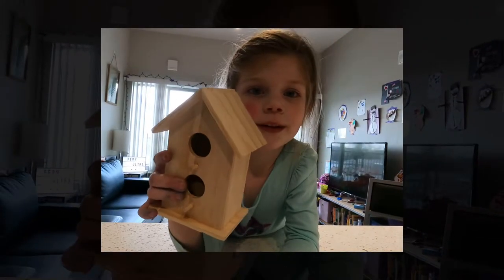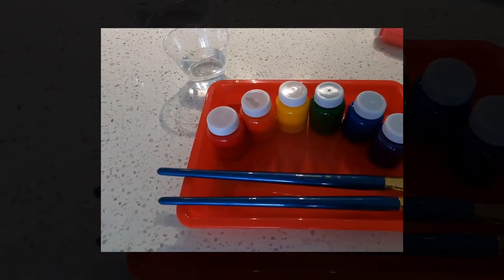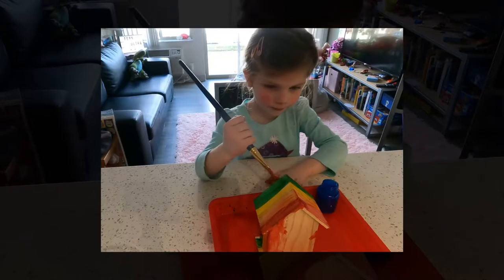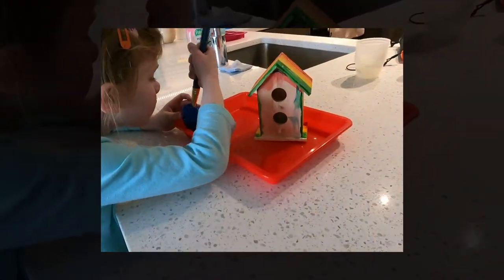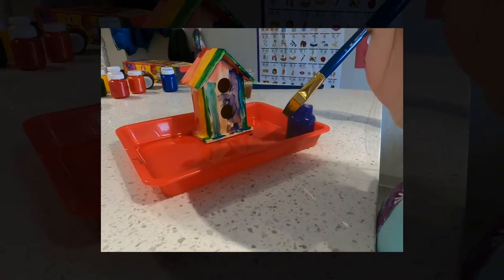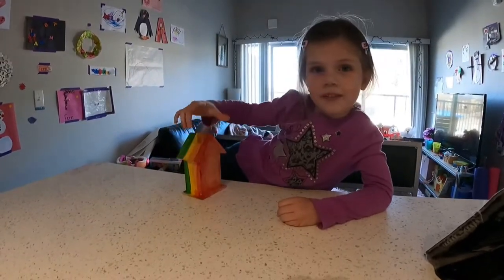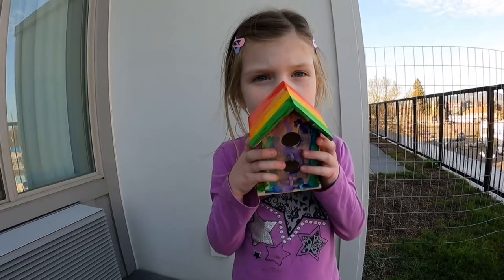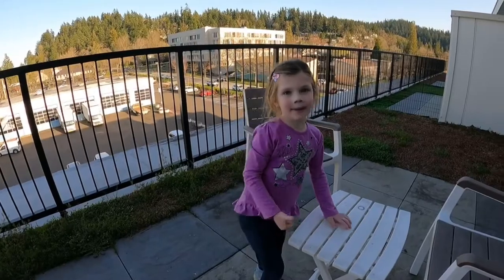Painting a birdhouse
More than just a birdhouse, Fern has an adorable time making a home for some lucky birds.